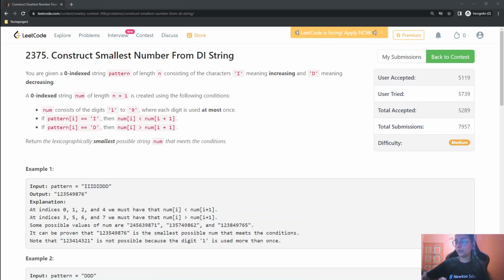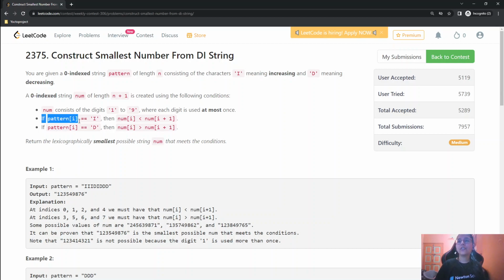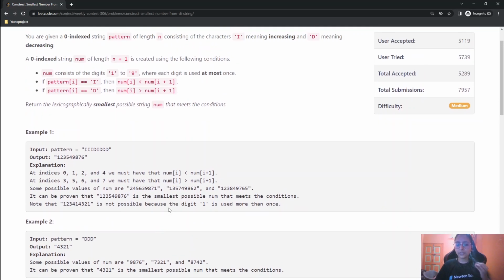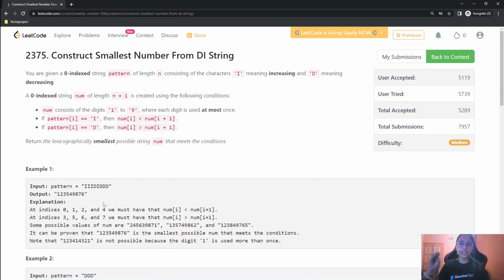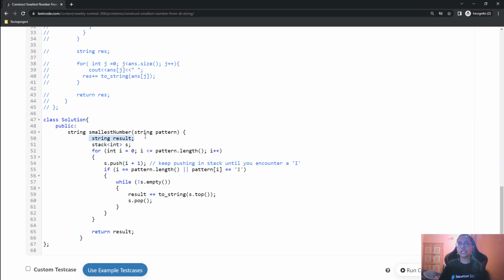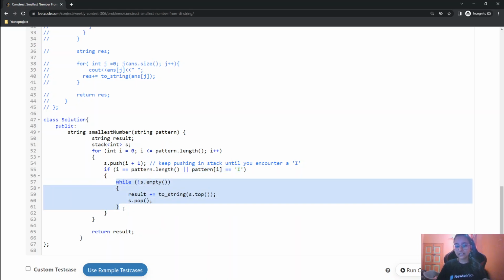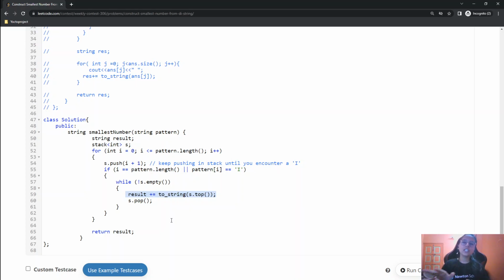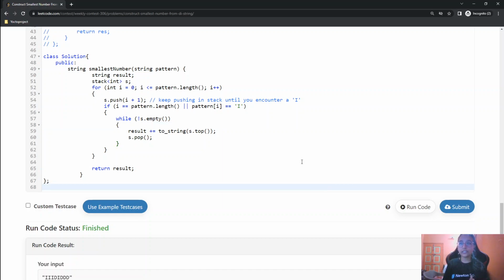Construct Smallest Number From DI String |Leetcode weekly challenge | Stack